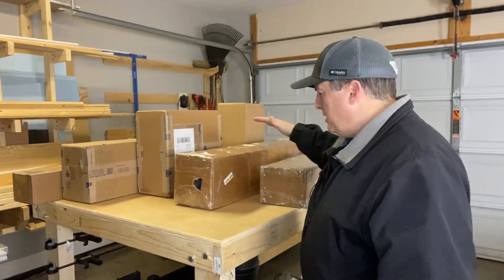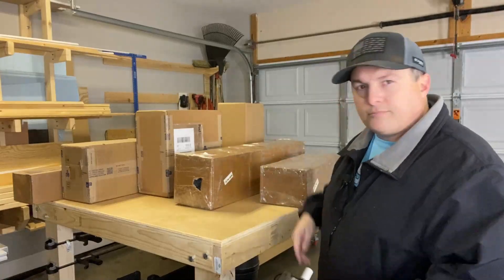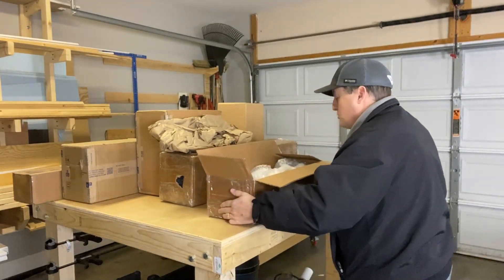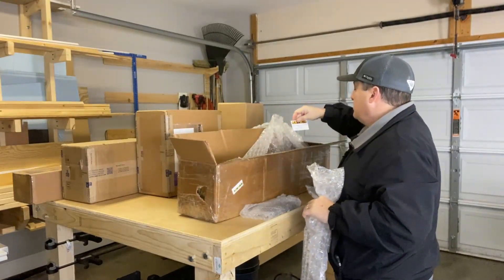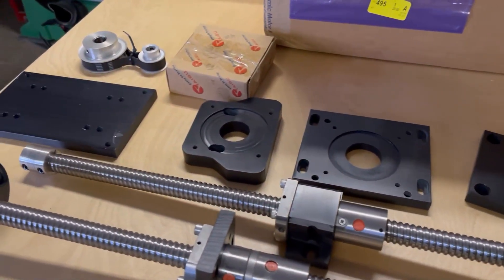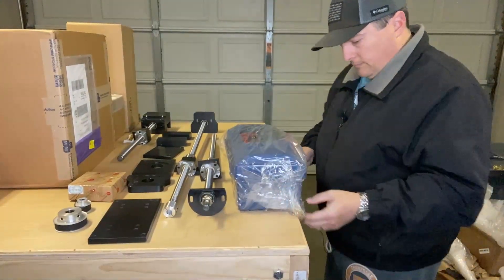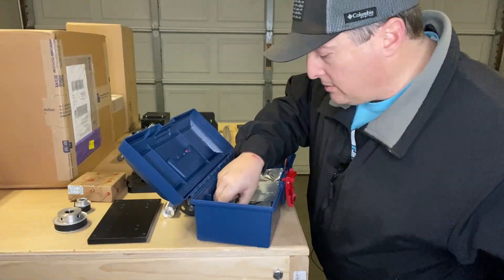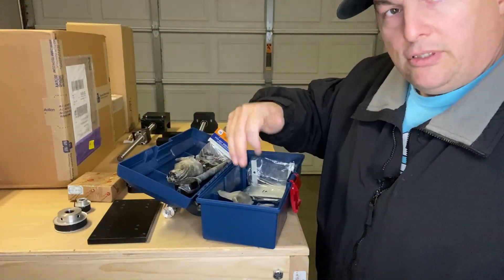Convert your Precision Matthews Mill to CNC - Learn how I did it. Part 2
In this series I will show you how I convert my Precision Matthews manual mill to cnc. This is part 2 in the series. I show you how the crates come in  and what my plan is moving forward. I am done filming part 3 just have to wrap up editing. I will put together a list of parts and expenses for you. Please list questions in the comments.